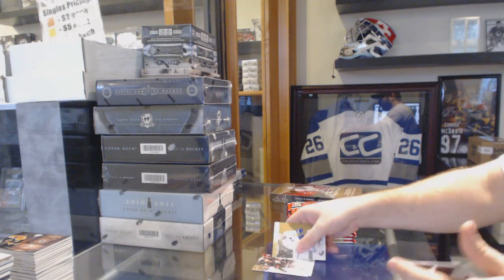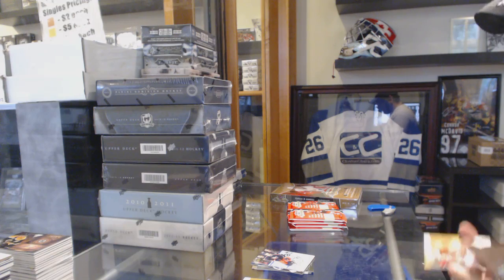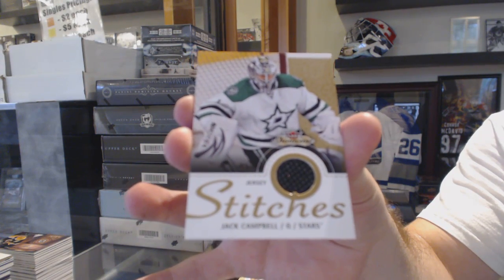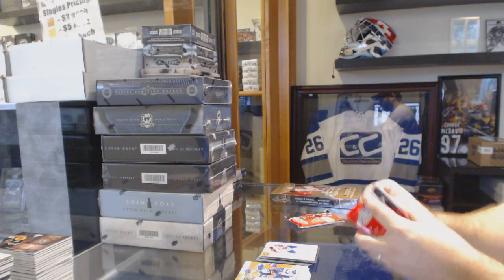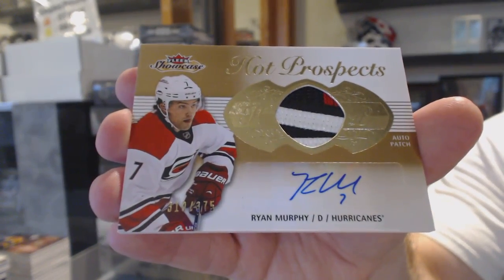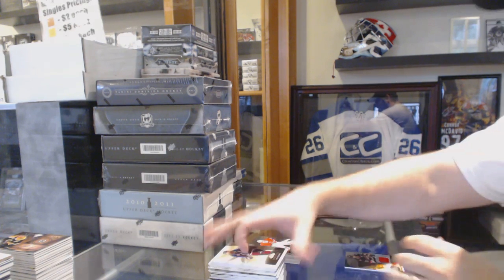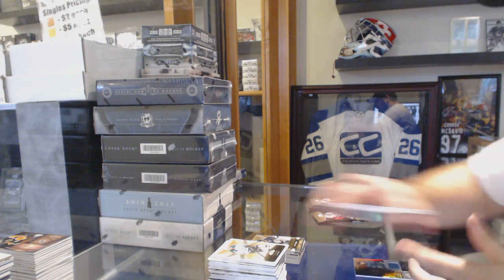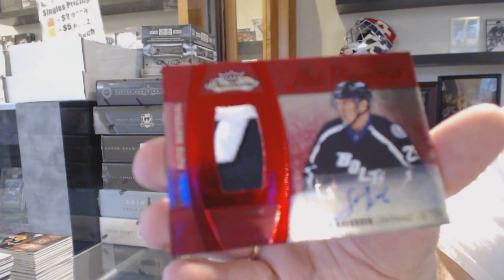13-14 UD Fleer Showcase & 15-16 UD Fleer Showcase Hockey Box Break - C&C GB #6103